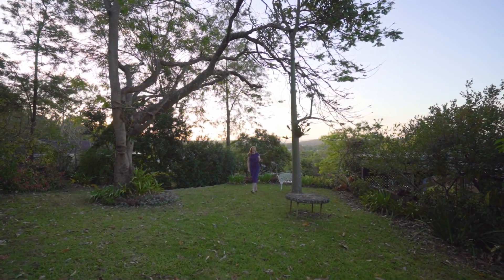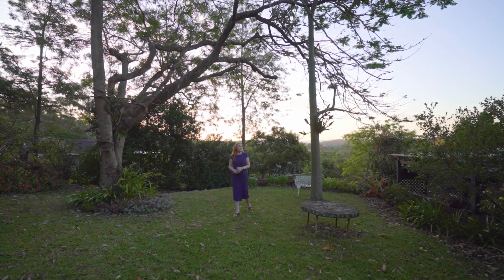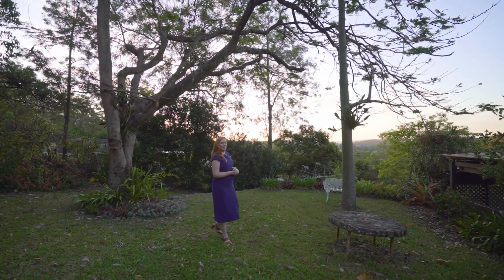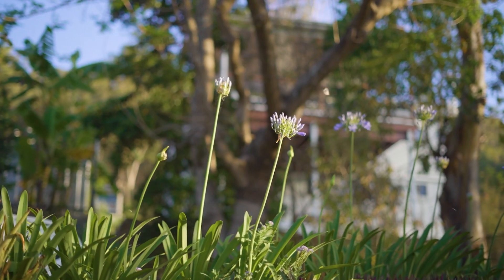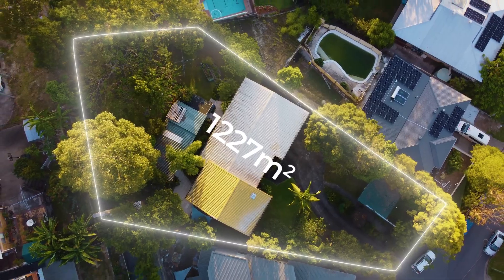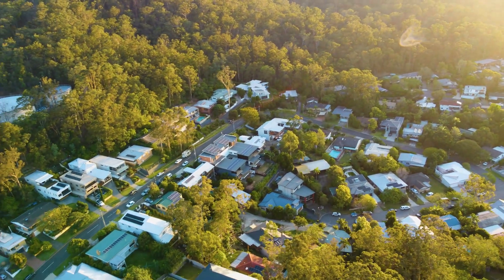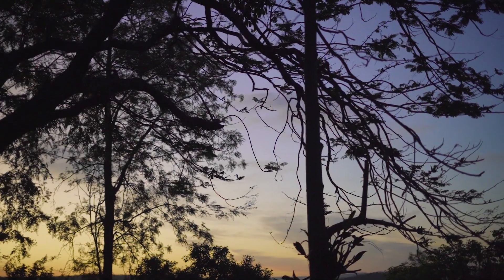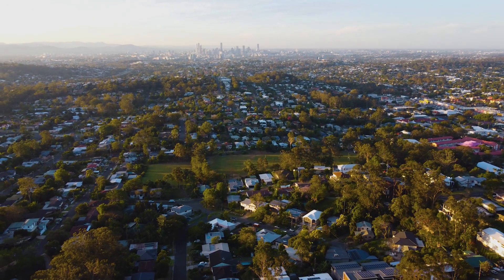Open2view AU - ID# 789972 - 9 Doheny Street Mount Gravatt